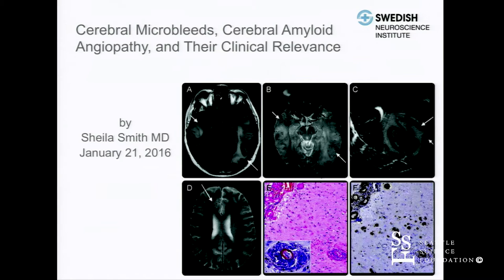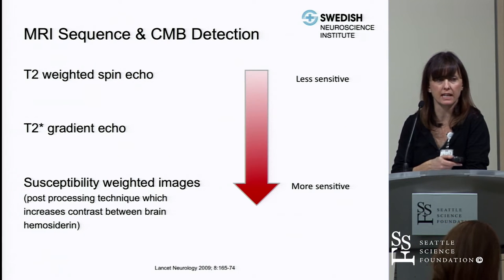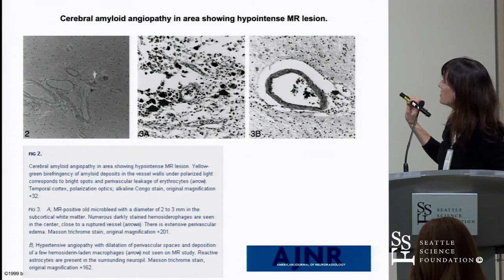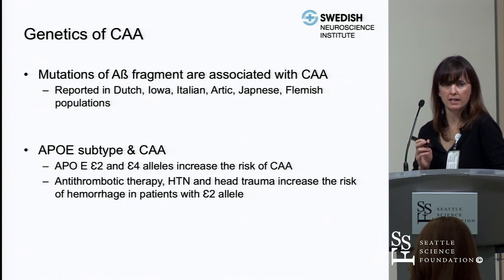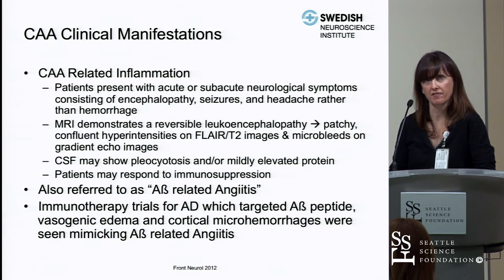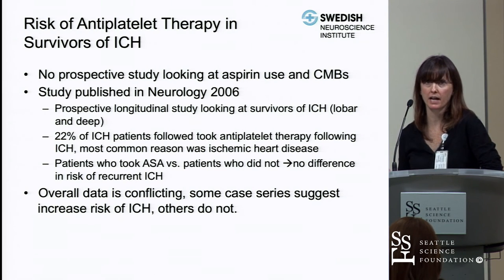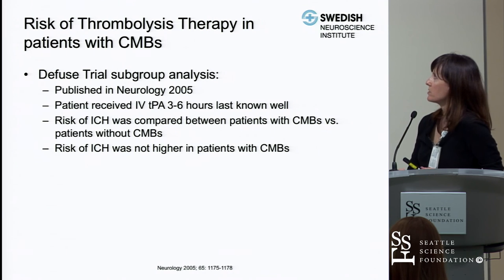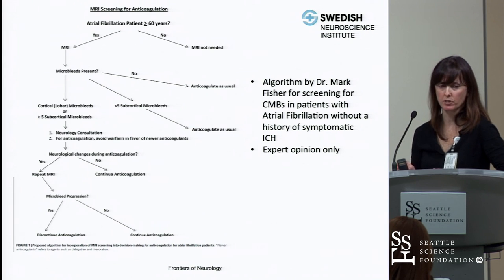Cerebral Microbleeds, Cerebral Amyloid Angiopahthy and Their Clincial Relevance by Sheila Smith, MD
Cerebral Microbleeds, Cerebral Amyloid Angiopahthy and Their Clincial Relevance was presented by Sheila Smith, MD at the Seattle Science Foundation & Swedish Neuroscience Institute Grand Rounds.